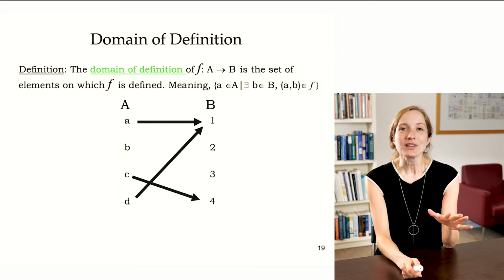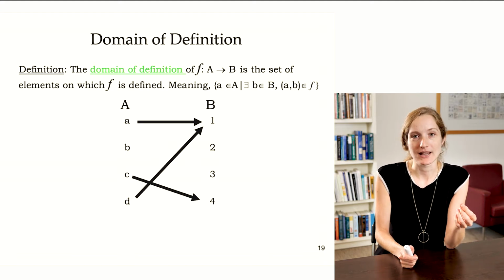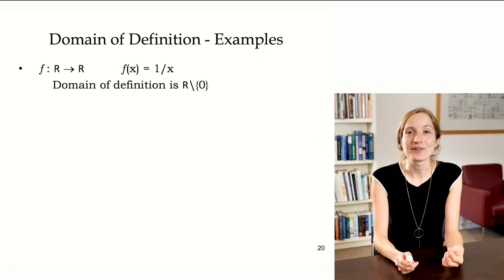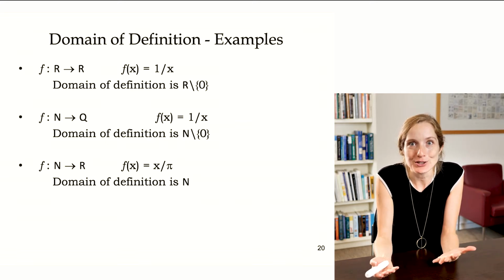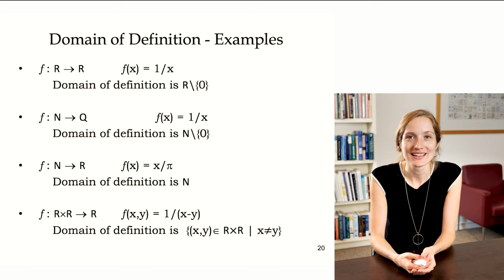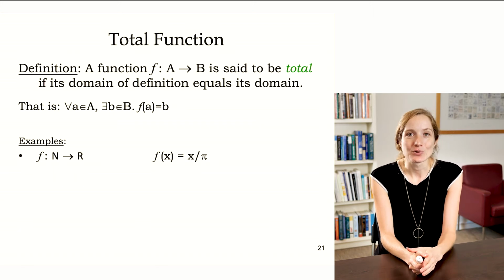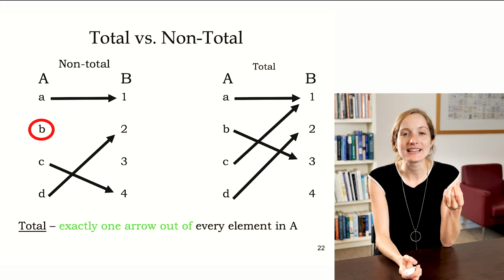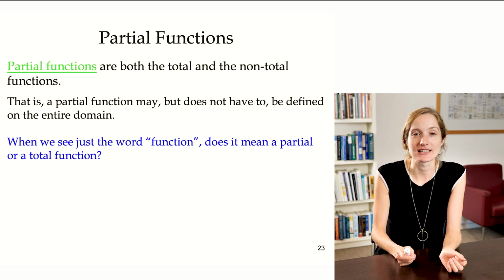Discrete Mathematics - Unit 4.3 - Partial & Total Functions